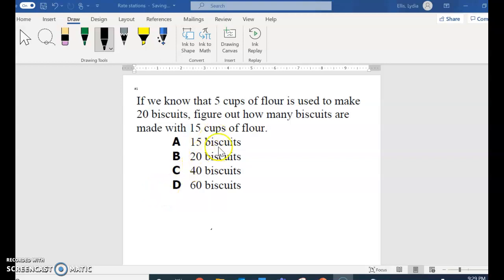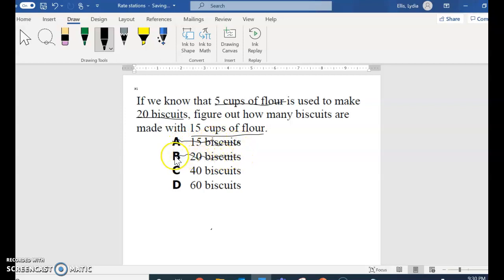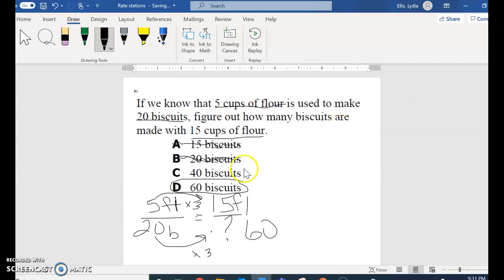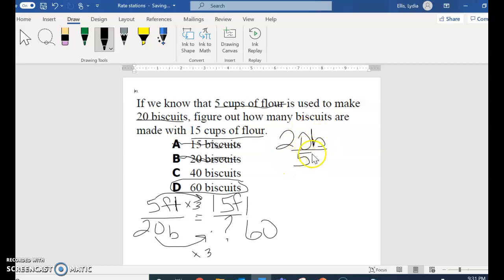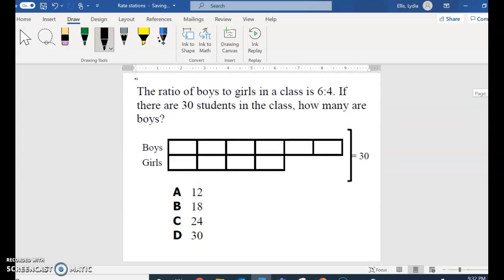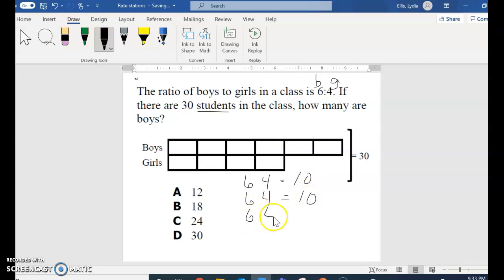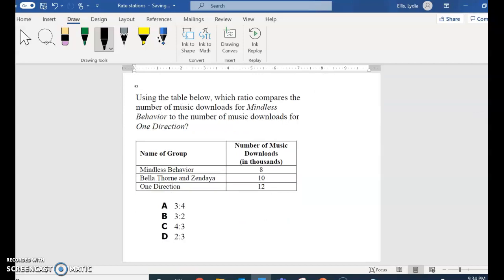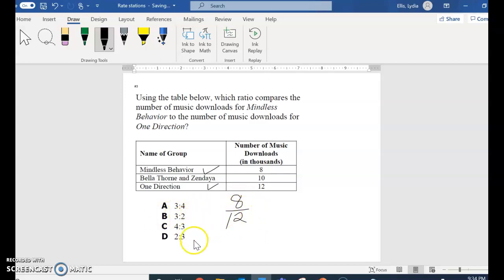Rates and Ratios Yellow Group